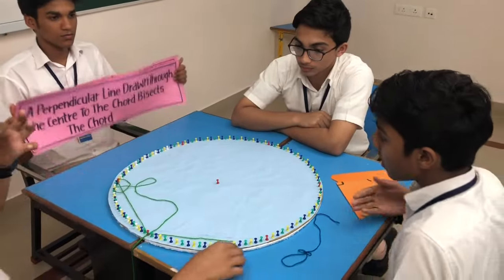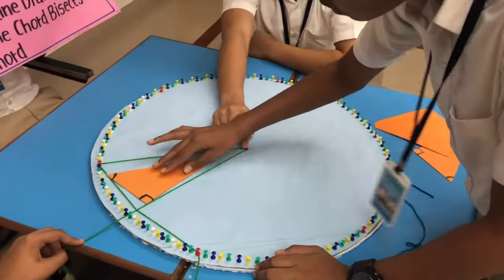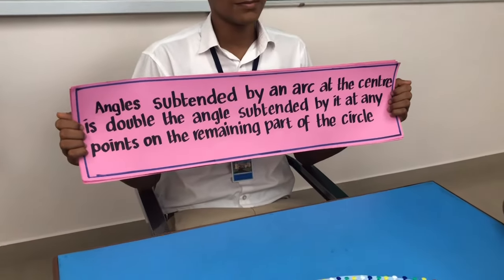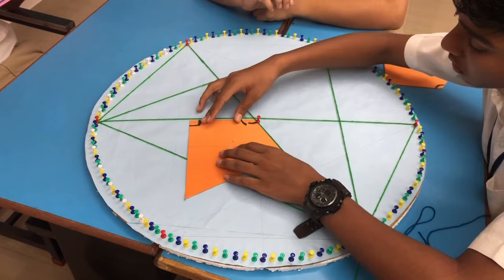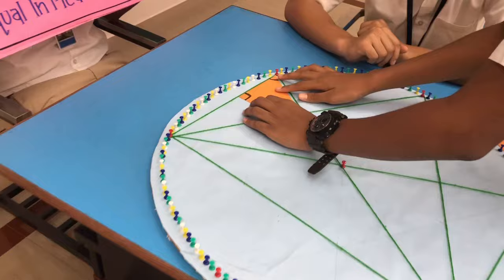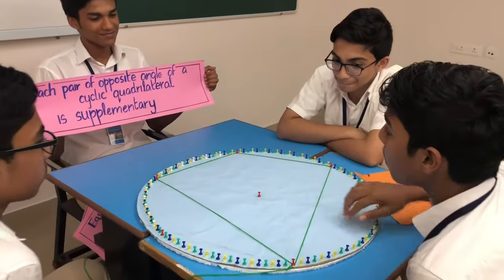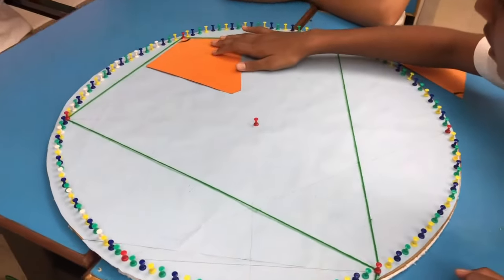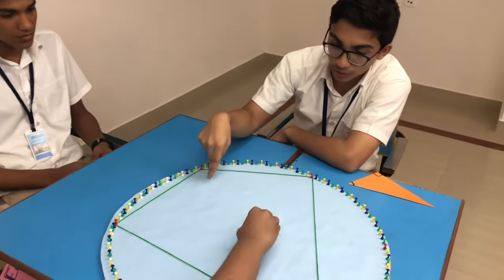Innovative Method of Learning the Concept of Circle and its Theorem